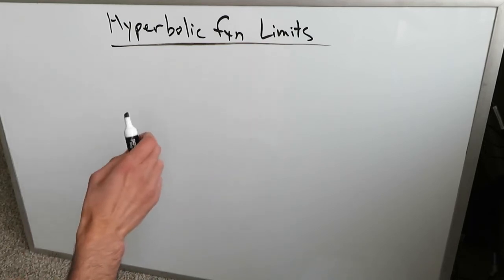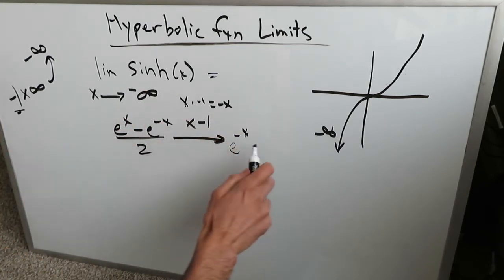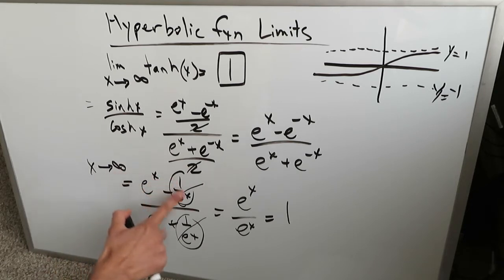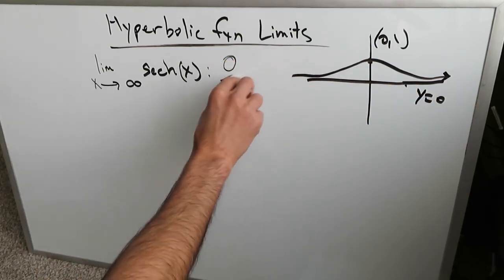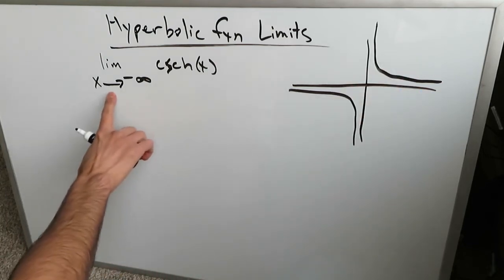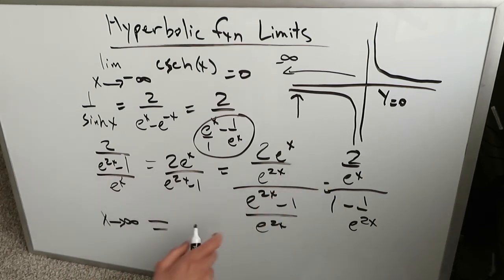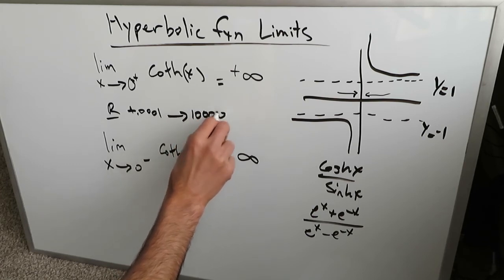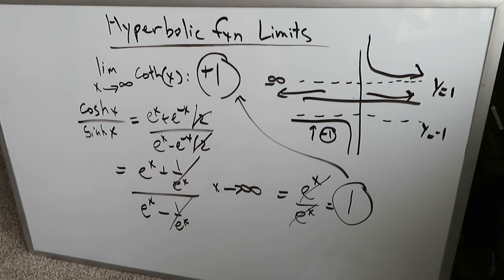Hyperbolic Function Limits Explained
Learn the Limits of Hyperbolic Functions. Fully explained with graphing and appropriate limit techniques.